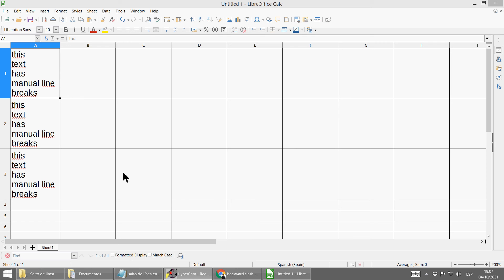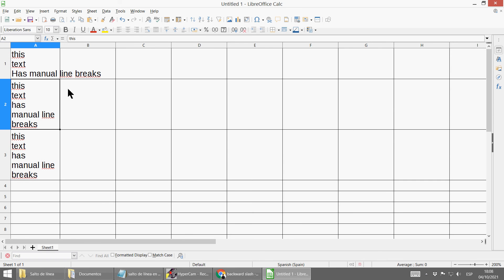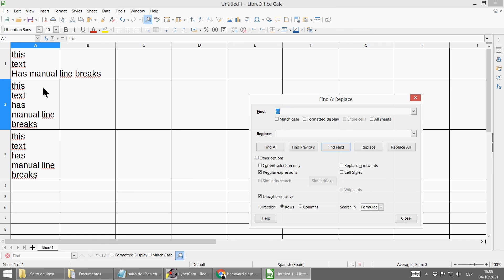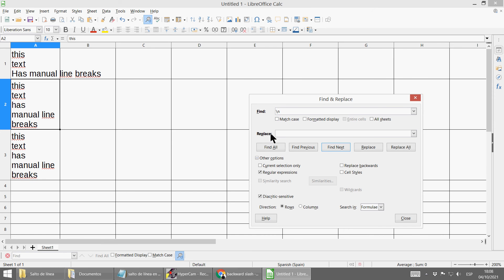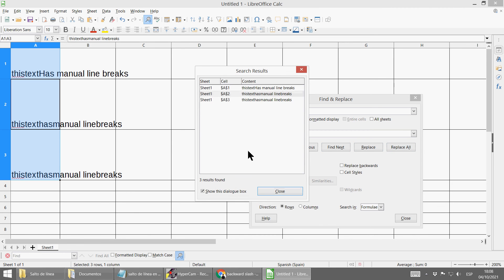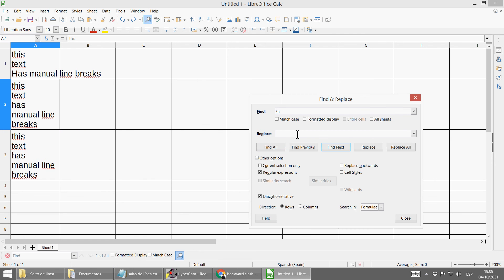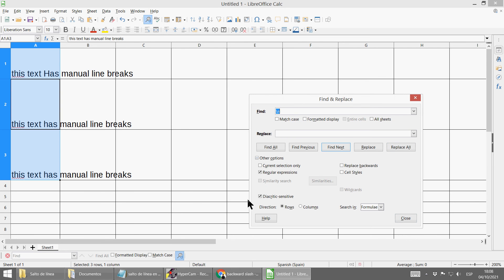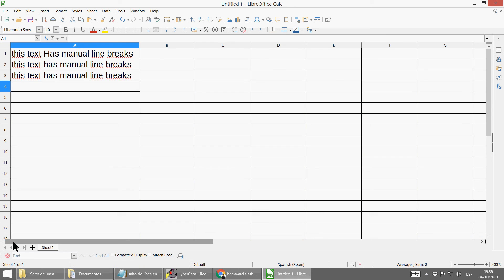How to remove line breaks in LibreOffice Calc. Also OpenOffice.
Short tutorial showing how to remove a line break or many line breaks at the same time  in LibreOffice Calc